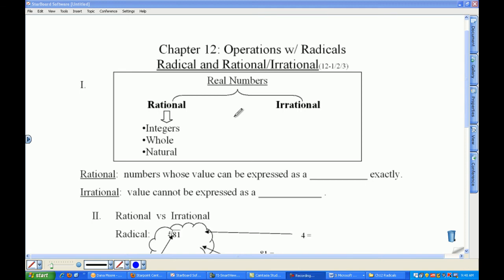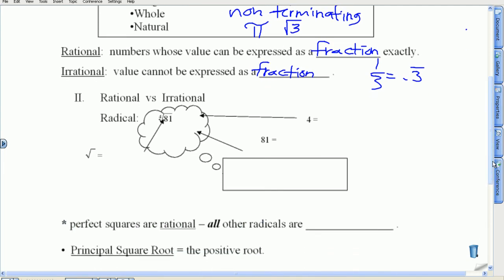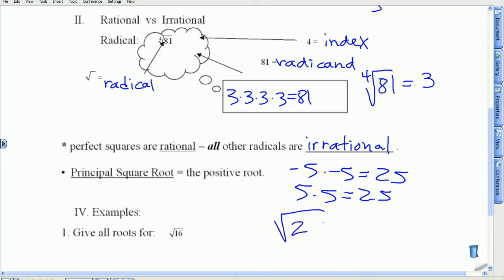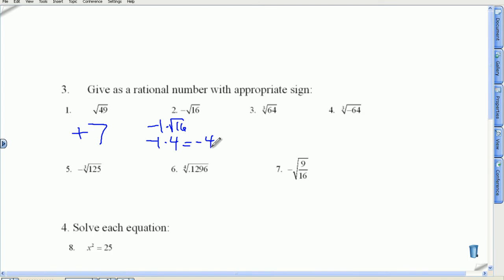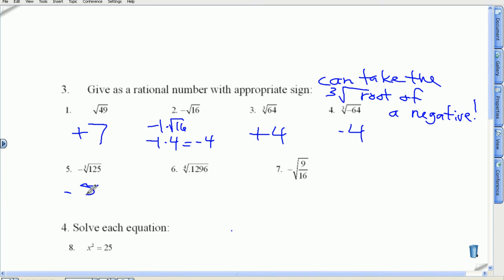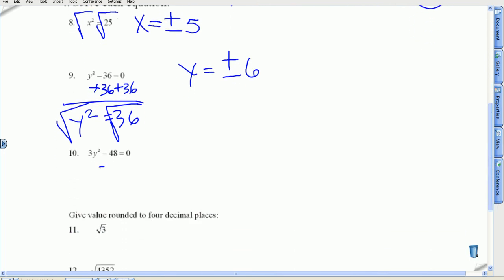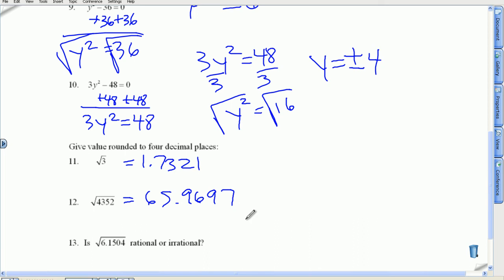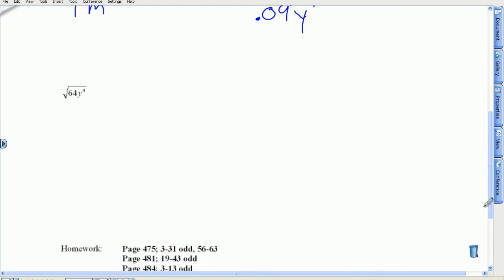Lesson 12-1, 12-2, 12-3.avi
Roots, Rational vs. Irrational,  Finding Principle Square Root